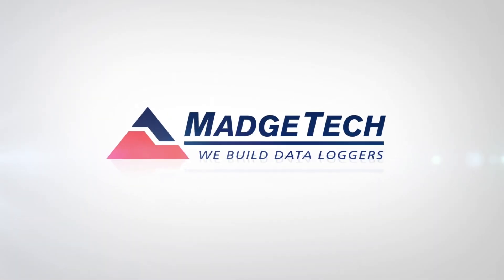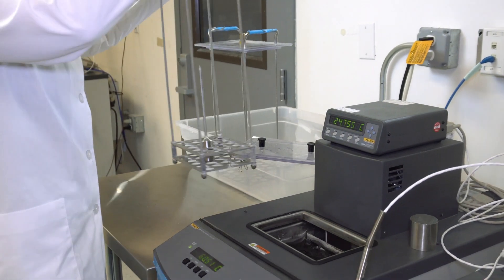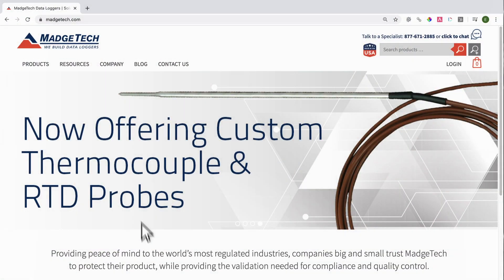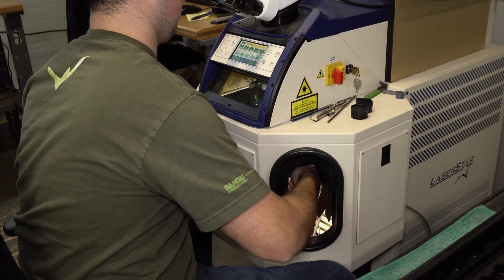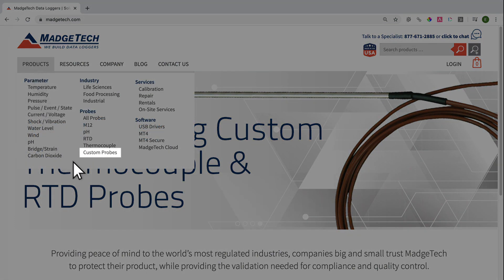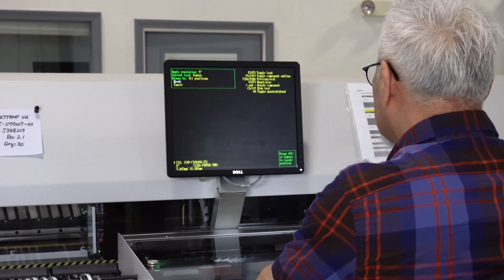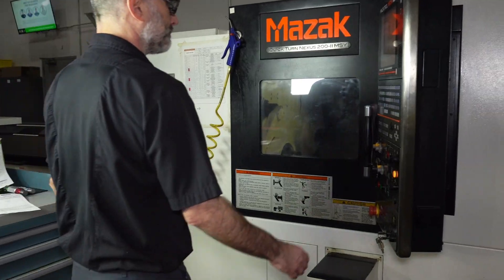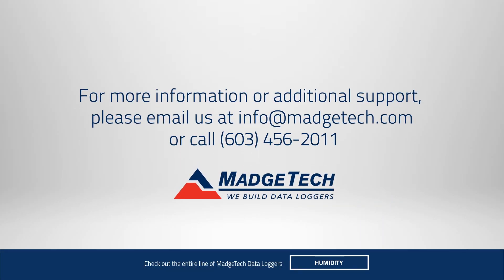More Than Just Data Loggers | MadgeTech's Other Services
At MadgeTech, we offer more than just our data loggers. We can/do also perform a number of other services for our customers including:
• Device calibrations
• Logger repairs
• Custom probes
• SMT jobs
• Custom machining projects

Music
Title: Real Life